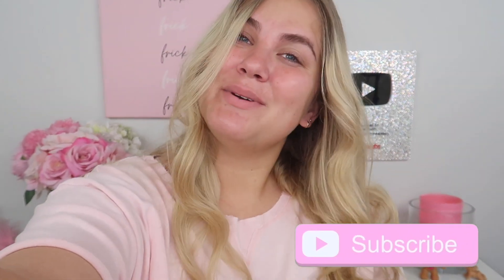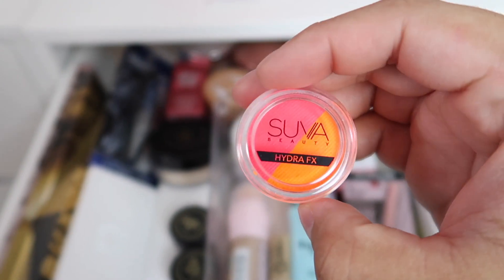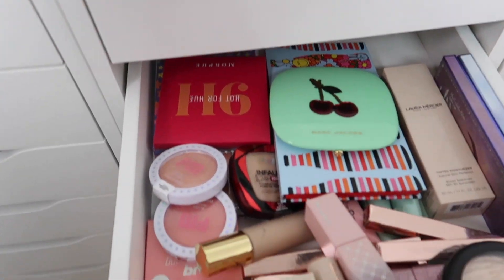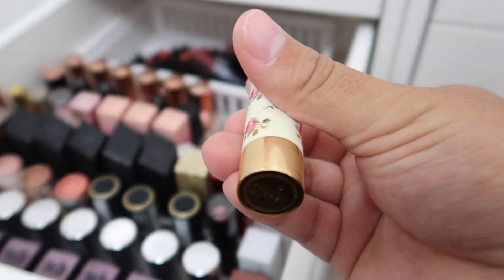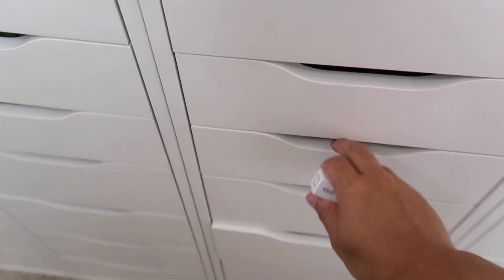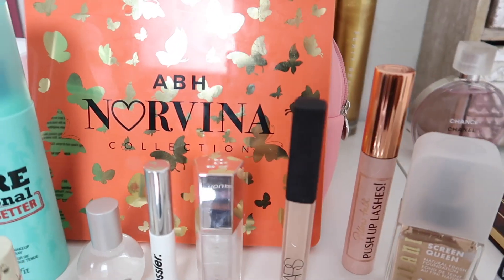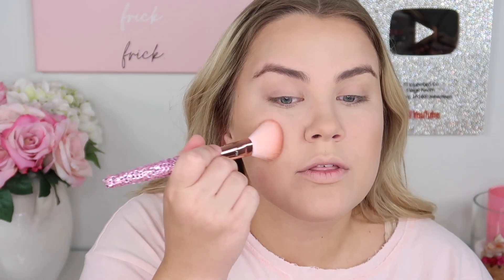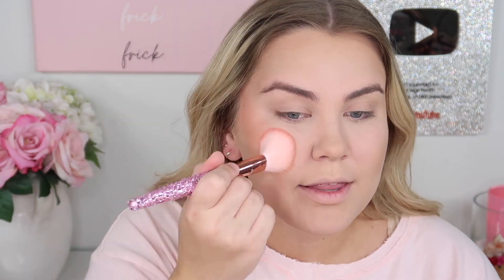MY BOYFRIEND PICKS MY MAKEUP FOR ME! | Paige Koren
PRODUCTS MENTIONED-
*Tatcha Silk Canvas Primer
*Milani Screen Queen Foundation
*Nars Radiant Creamy Concealer
Hourglass Blush Palette
*Glossier Brow Flick
*Glossier Boy Brow
Huda Beauty Neon Orange Palette
Fenty Beauty Highlighter
*Fenty Beauty Glossbomb
*Benefit Porefessional Super Setter
*Charlotte Tilbury Pillow Talk Mascara

Paige Koren
1650-302 Margaret St. # 227